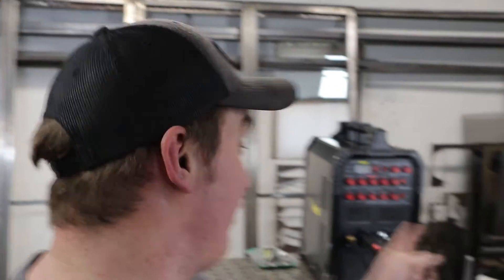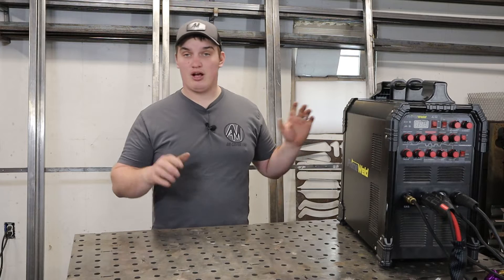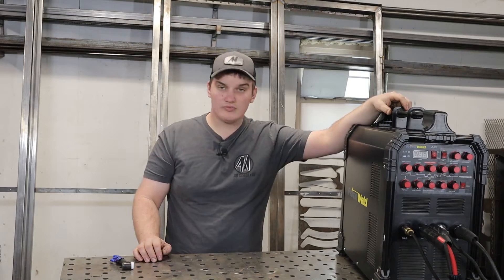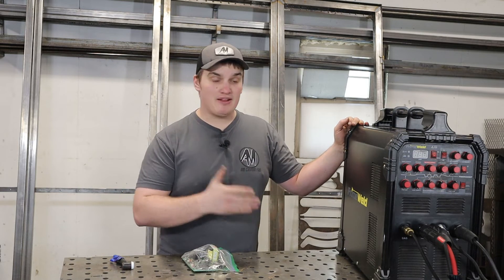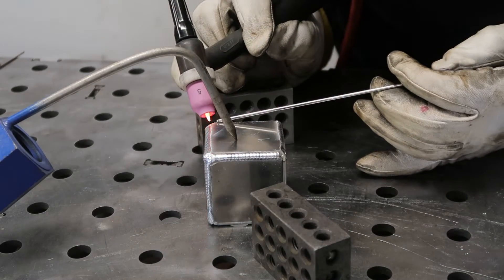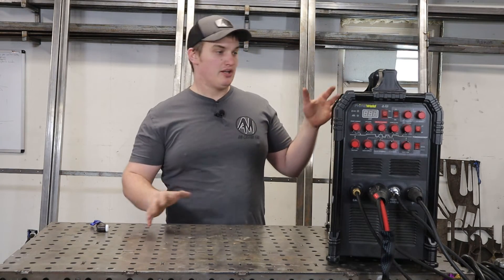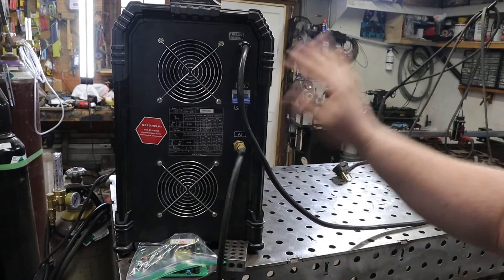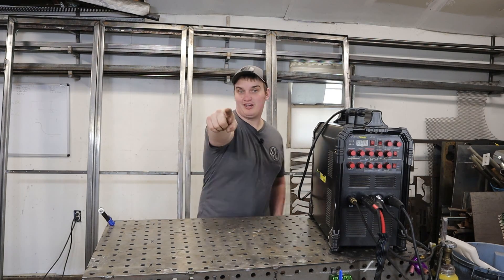BEST WELDER FOR UNDER $1000 PrimeWeld AC/DC Tig 225 ONE Year Review (Not sponsored)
In this video we go over the pros, the cons, and the changes that Prime weld has made to this machine in the last two years.
follow on Instagram @ Amcustomfab
VV   Check out some other videos this Machine was used in below  VV